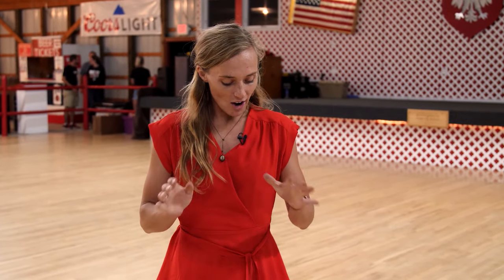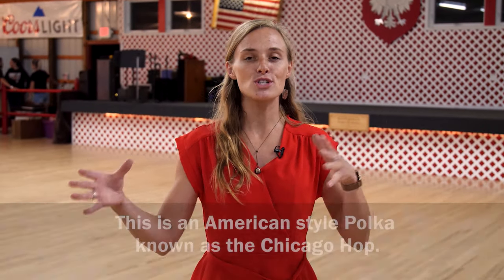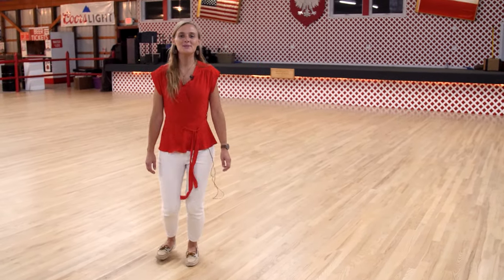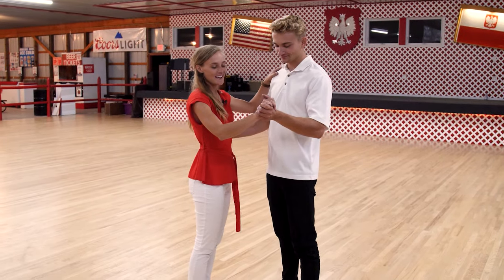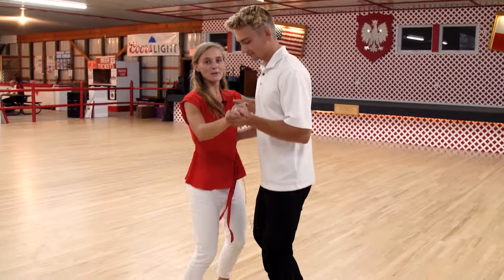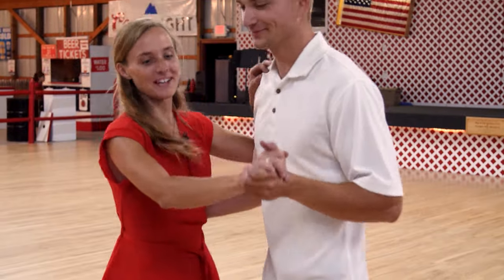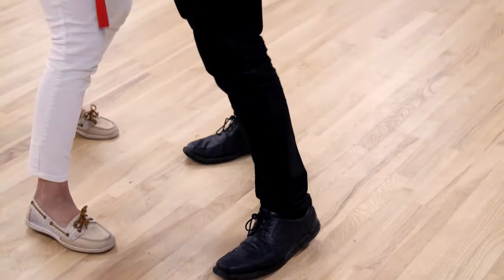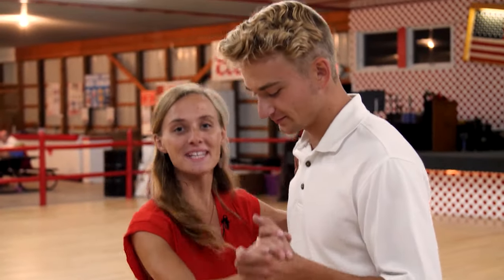POLKA Dancing Lesson - American Style Part 1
Here you will find the basic first steps in dancing the American style polka also known as the Chicago Hop. This is a different style polka in compared to the Polish style Polka which will be featured in a future video. Hope this first lesson helps!

God bless!